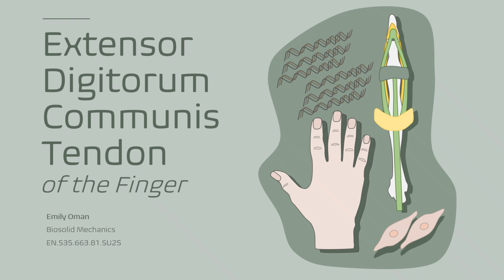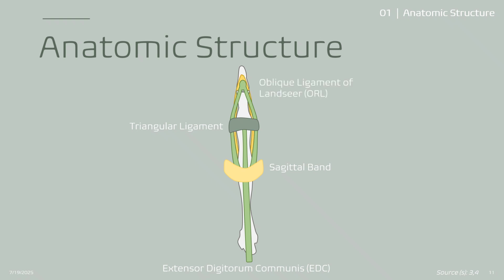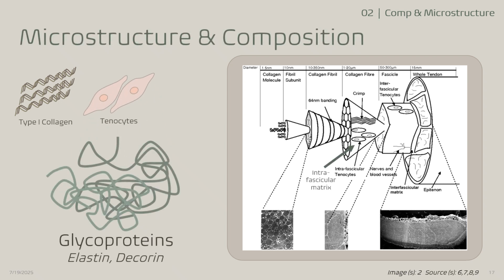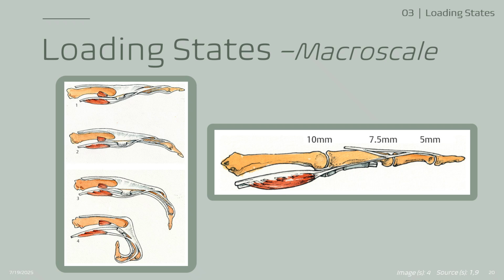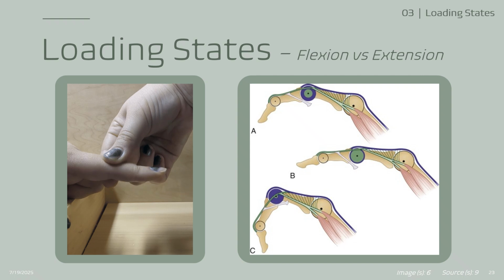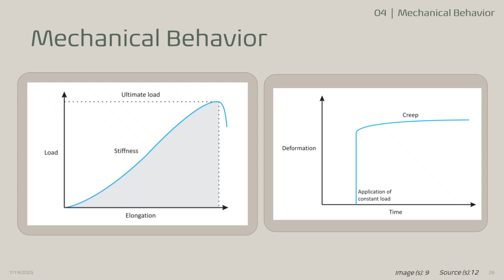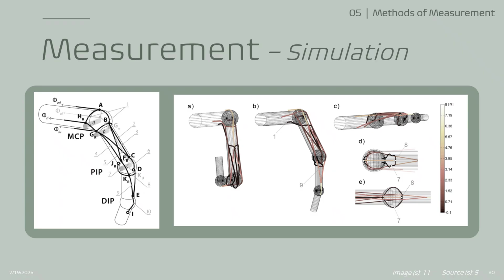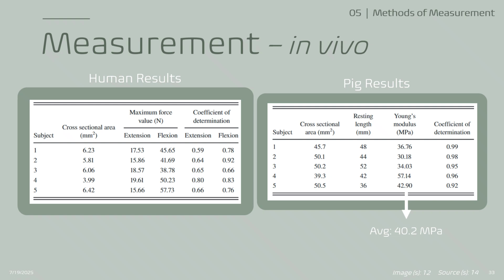Extensor Digitorum Communis Biomechanics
Biosolids Midterm focusing on the impact of the extensor digitorum communis tendon on finger extension and flexion

Chapters:
0:00 Introduction
0:58 Hand Anatomy
2:40 EDC Tendon Anatomy
5:10 Tendons Review
5:55 Tendon Microstructure
10:20 Loading States Macroscale
16:55 Loading States Microscale
18:16 Mechanical Behavior
24:01 Measurement of Mechanical Behaviors
30:57 Citations